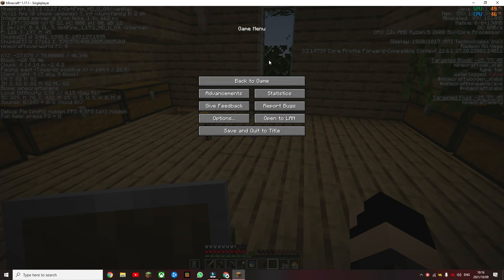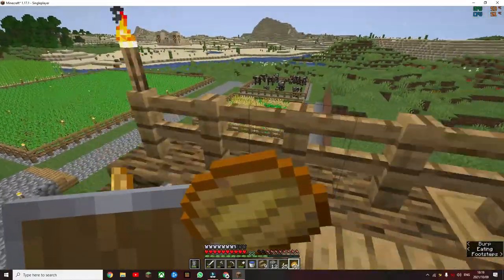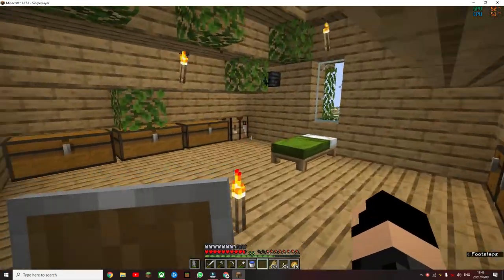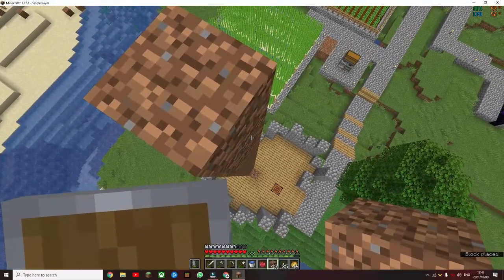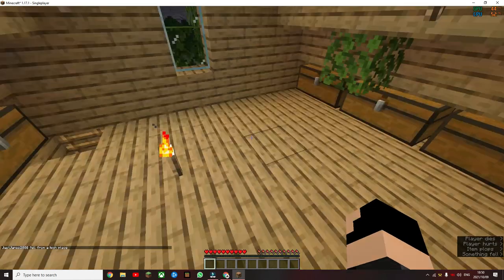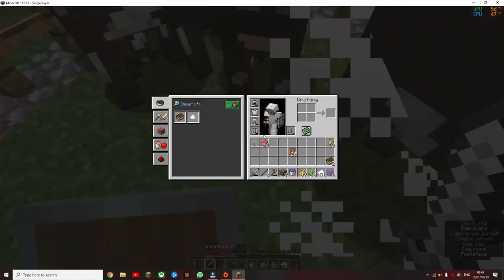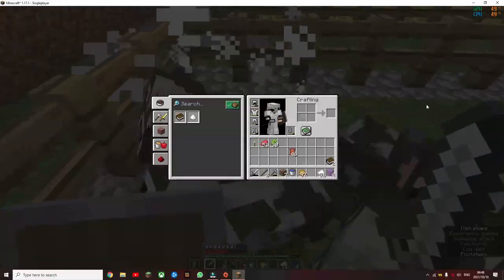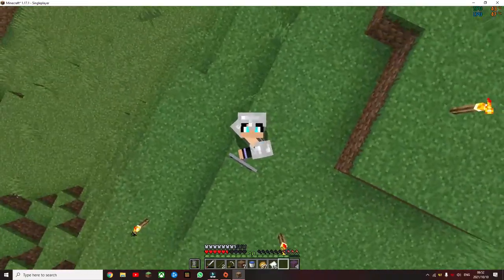The enchanting crystal[ep5]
in this video, we made a max enchanting setup. And a beautiful crystal for the placement of the enchanting table.